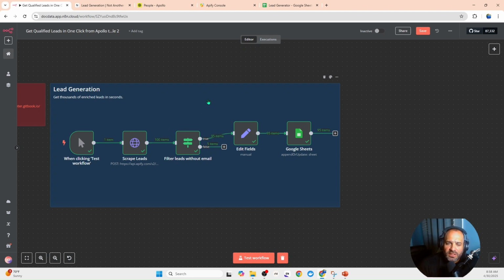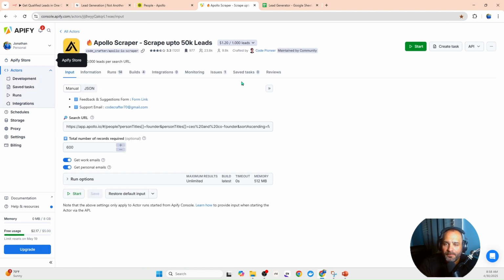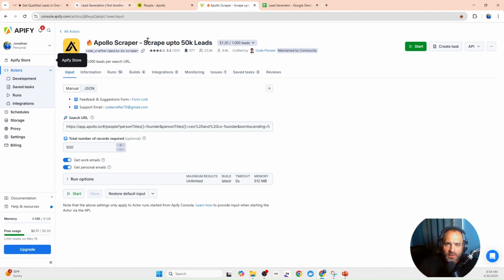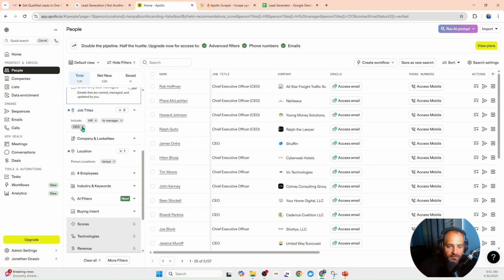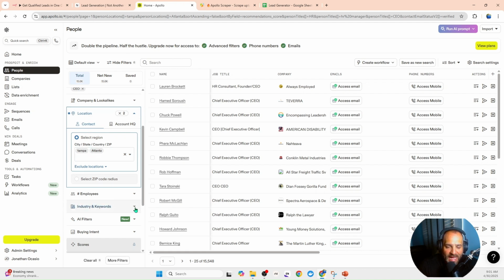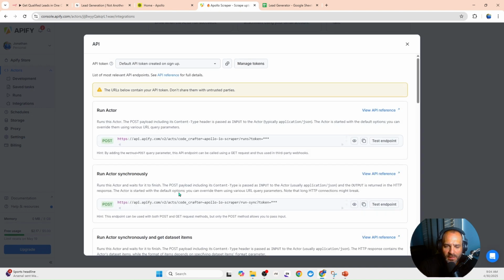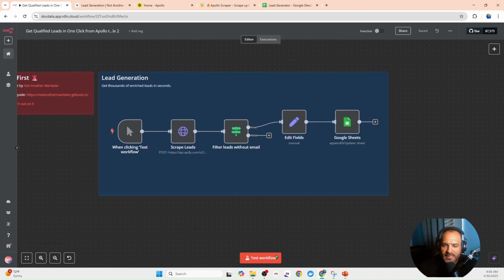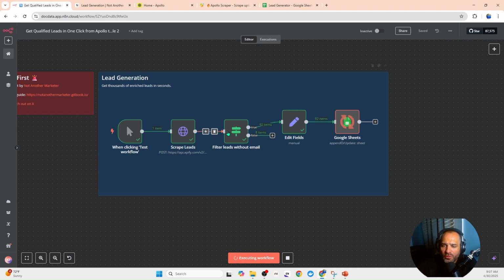Generate 100 Leads in 6 Minutes with n8n & Apollo (Insanely Easy!)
Supercharge your lead generation in minutes, no coding skills required! In this quick tutorial, you'll see exactly how to automate your lead generation using n8n and Apollo. Go from zero to 100 leads in under 6 minutes!

In This Video:

Set up an automated workflow effortlessly

Seamlessly connect n8n with Apollo

Extract and enrich targeted leads instantly

Boost your sales pipeline faster than ever

Why Watch?
This technique is a game-changer for marketers, sales teams, and entrepreneurs aiming to rapidly scale outreach without technical hurdles.